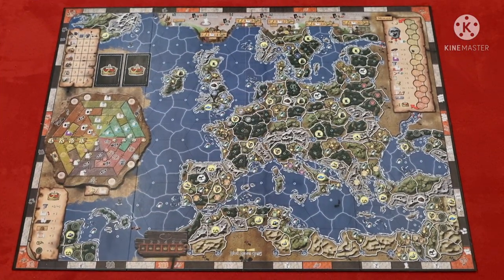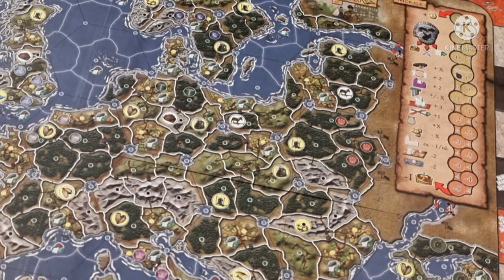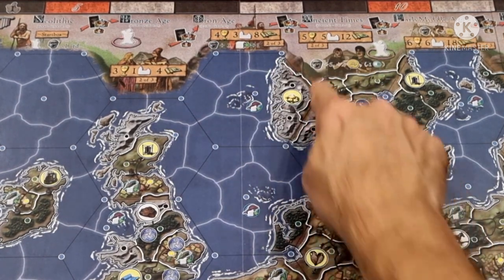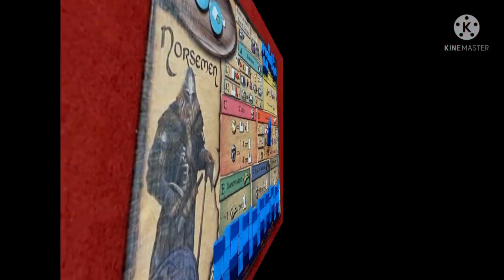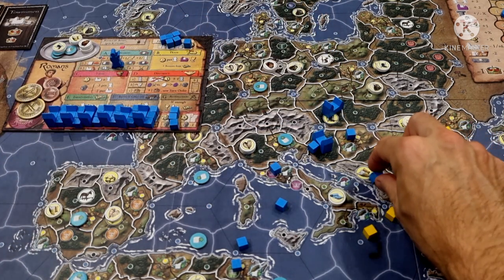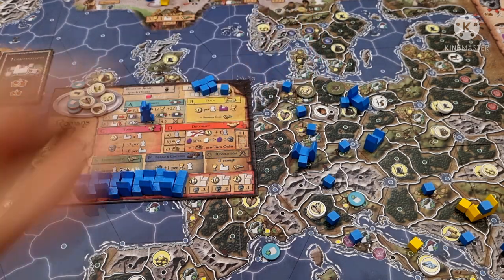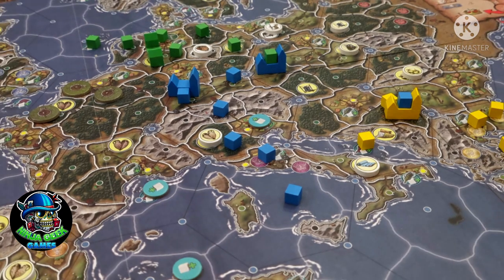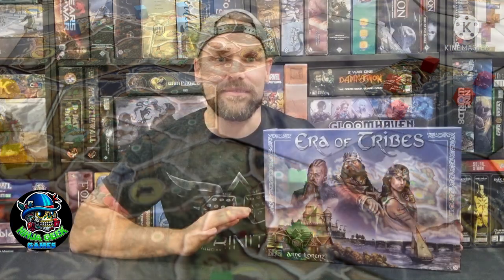Era of Tribes: A Review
Era of Tribes is a civilization, worker placement game from Arne Lorenz. In this highly competitive Euro Game you begin with your tribe sat in the Neolithic period. By exploring the land, collecting valuable goods and food you can gain improvements  to build and utilise boats and build cities as well as developing your army. Gain enough resources and you can progress through to the next era.

The game supports battle and making good use of allies as well as heavily focusing on resource management. This video gives an in depth view on my thoughts on all aspects of the game.

For a detailed learn to play video please check out Knights Around a Table: